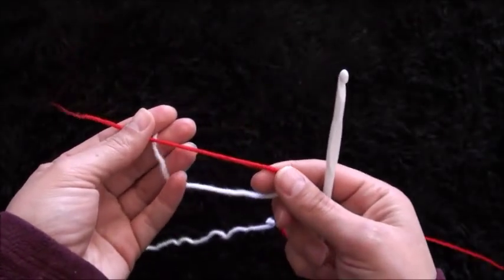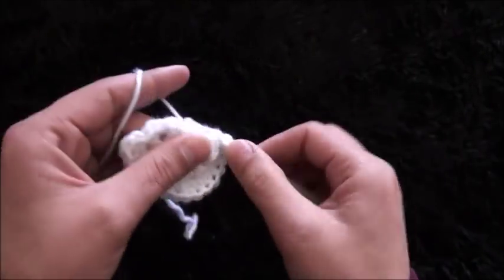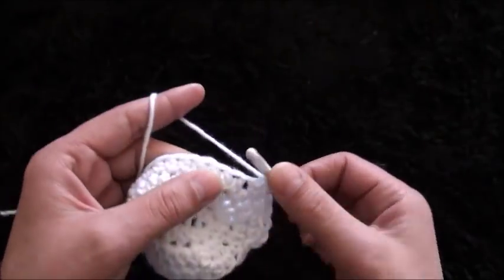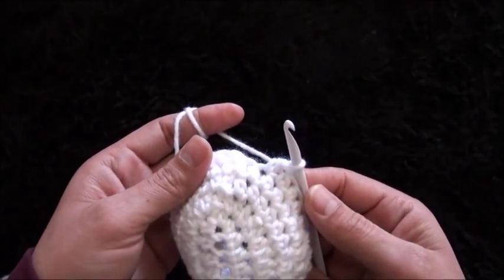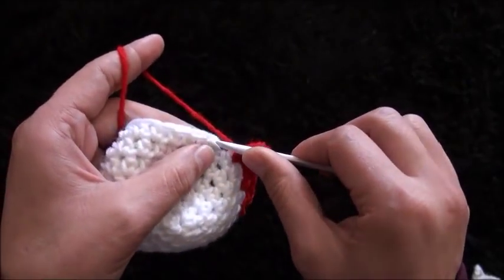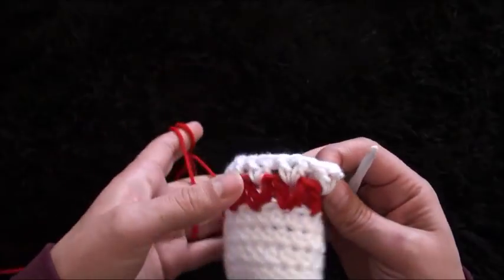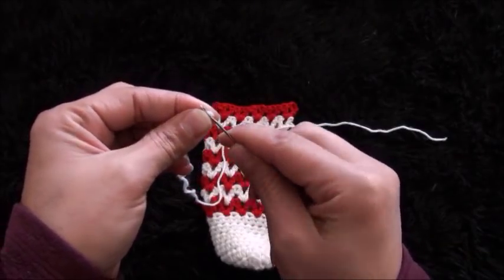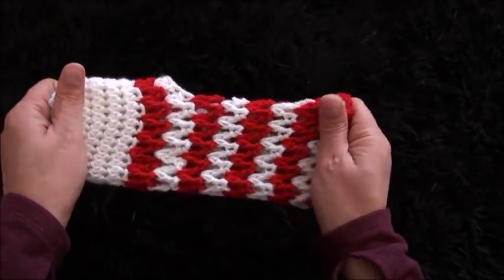How to Crochet V-Stitch Slippers Pattern #630│by ThePatternFamily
Best Crochet Hooks:

Yarn Needle:

Stitch Markers:

Fiber Glass Full Body Mannequin:

Realistic Mannequin Head:

Size: US 9/10.5